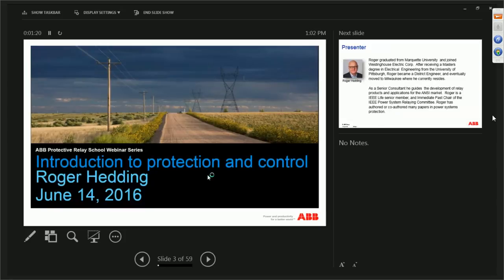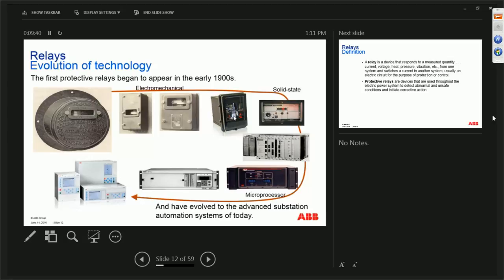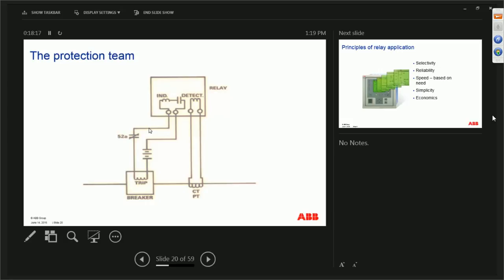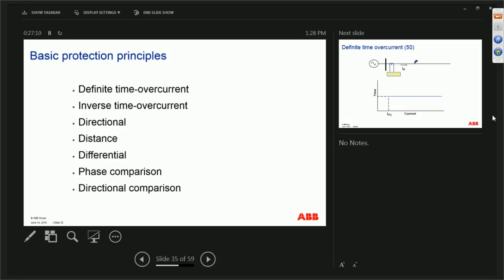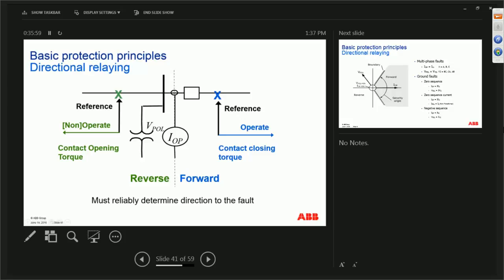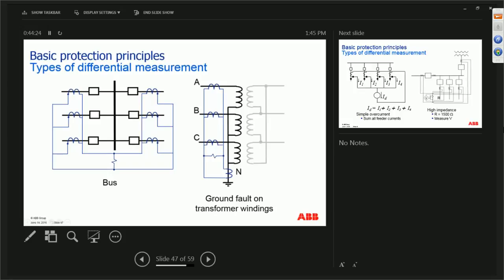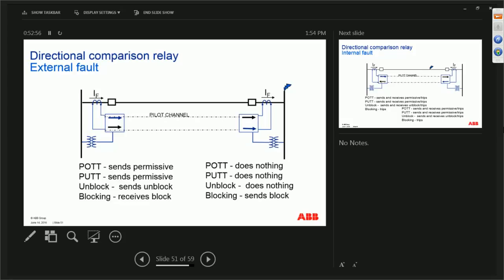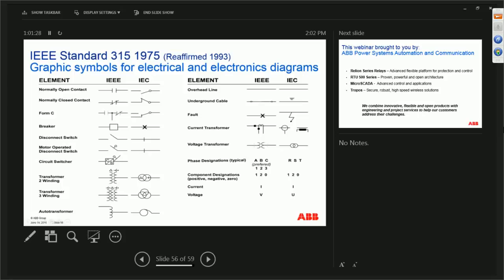Introduction to Protection and Control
Presenter: Roger Hedding, Senior Consultant for ABB

Webinar by ABB